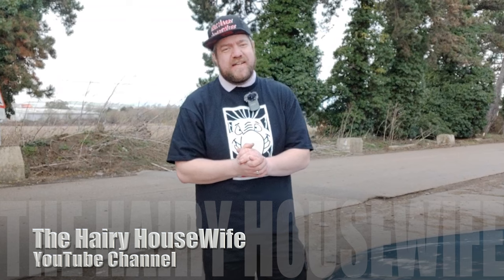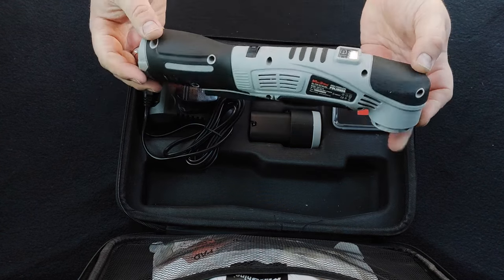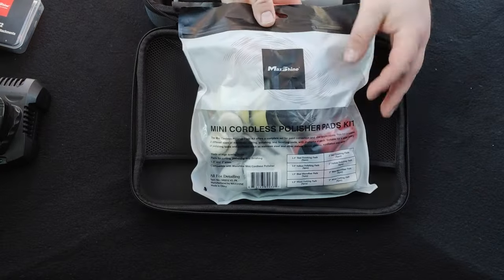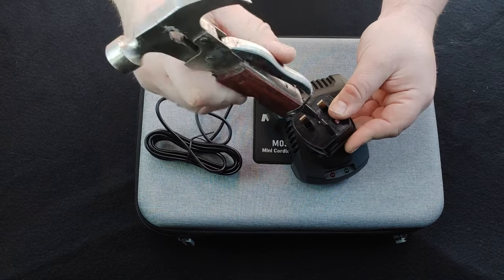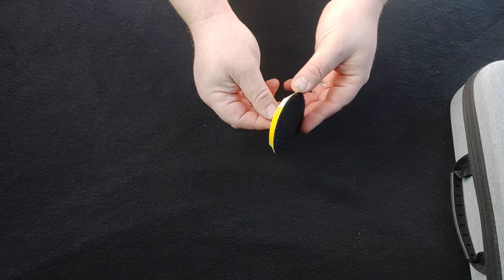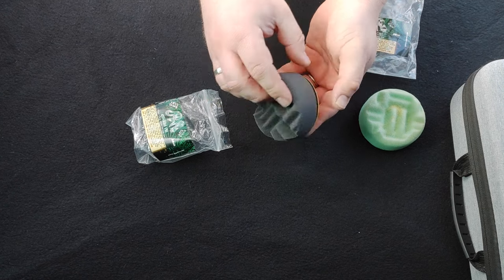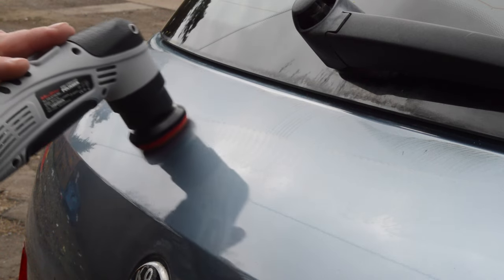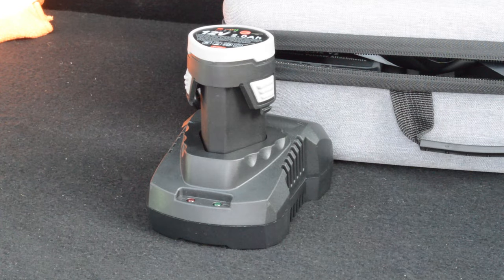Maxshine V2 cordless mini Polisher M0312 V2 Review , Is it a budget Flex PXE 80 Rival ?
This Week on The Hairy HouseWife YouTube Channel We Bring you the Maxshine V2 cordless mini Polisher / M0312 V2 , Is it a budget Flex PXE 80 Rival ? find out how this performs , and would I recommend it ?

3 inch backing plate (Be sure to buy the 3inch one with M6 threaded fitting)

Cleaning Hardware

Pressue Washer

YARDFORCE 135 Bar Compact

YARDFORCE EWN15X

Bosch AQT 110

Hose
Direct Hose 15 Meter Hose

Short Trigger
AutoBrite Short Trigger

Snow Foam Cannon
Dodo Juice Snow Commotion V2

Valeting Supplies FP1

Buckets
Meguiars Buckets / euro car parts bucket for wheel cleaning and Grit Guard

Brushes
soft 99 soft detail brush  / dodo juice side wall bob  /

Filming Gear.
Cameras

Main
Redmi note 10pro mobile Phone

Tripod
tripod libec th 650dv

Editing Program
Filmora 9

Slider
Neewer 100cm slider

Gimbal
Dji Mobile 2